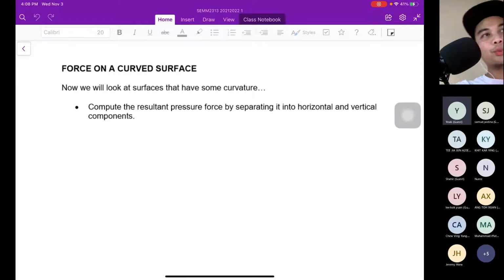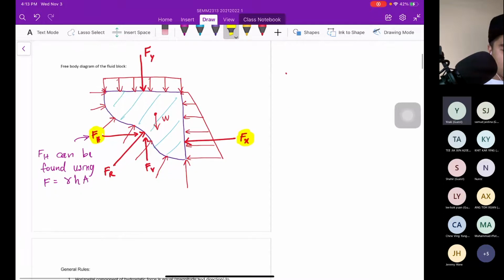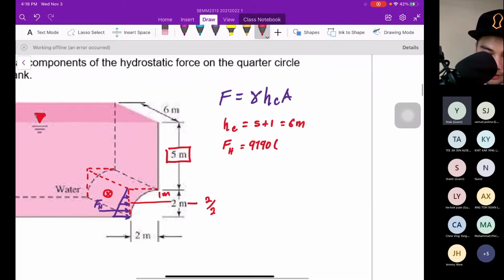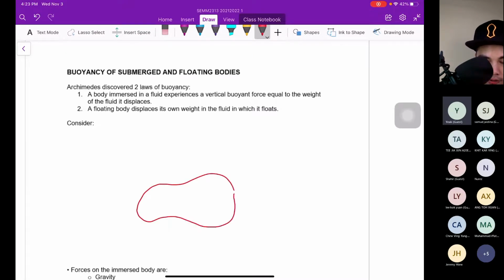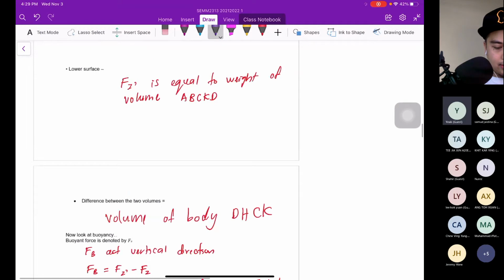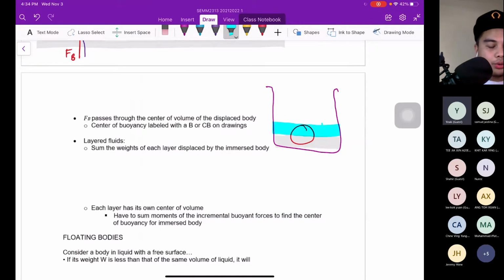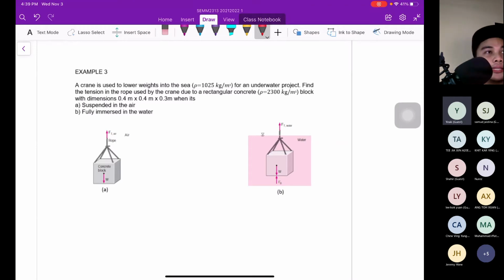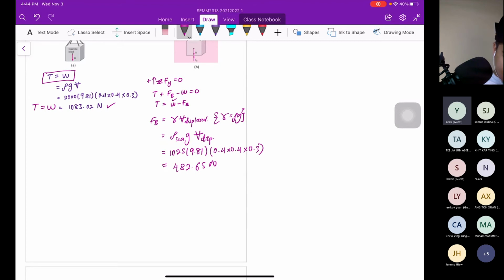Lecture Sec 15 -18 Part 2